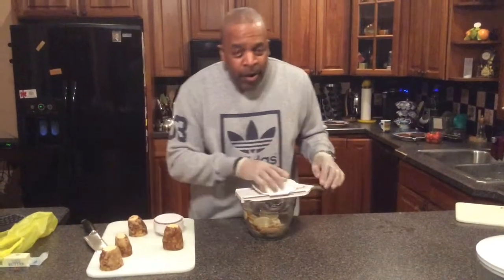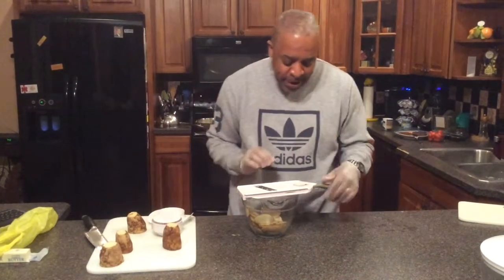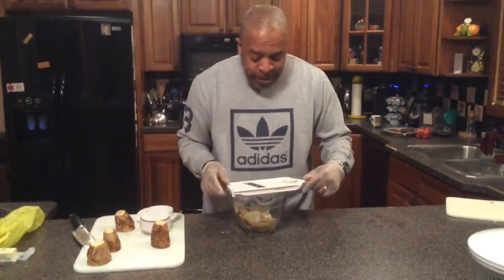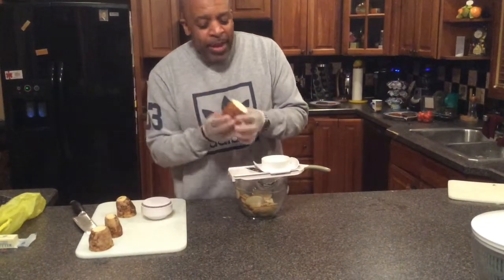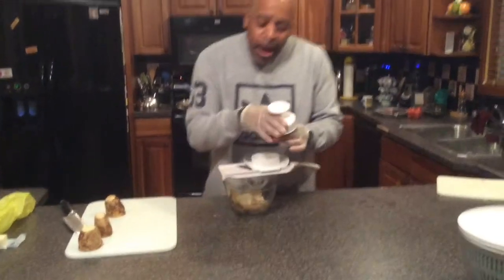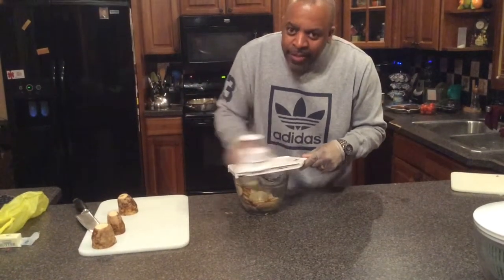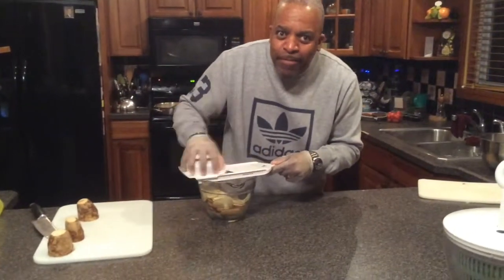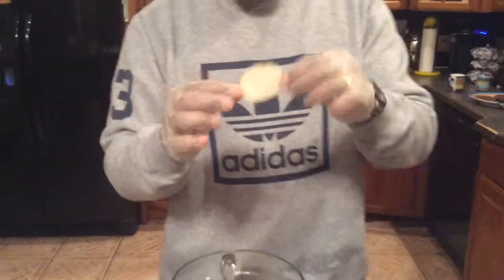Pampered Chef Simple Slicer demo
Van's Easy Cooking Series